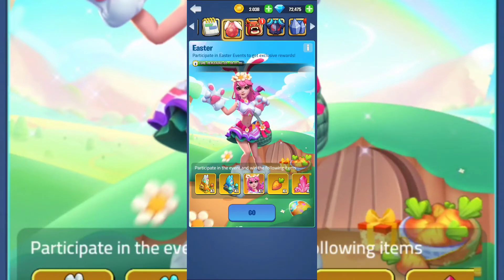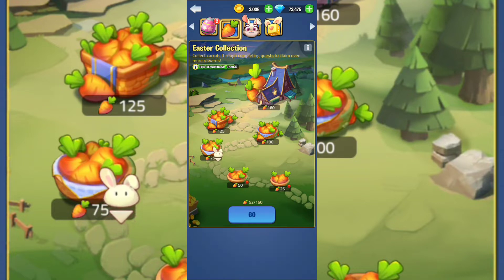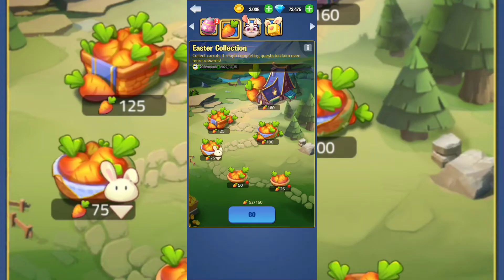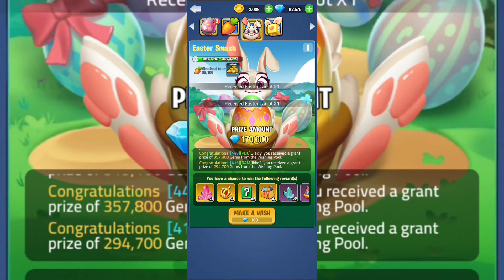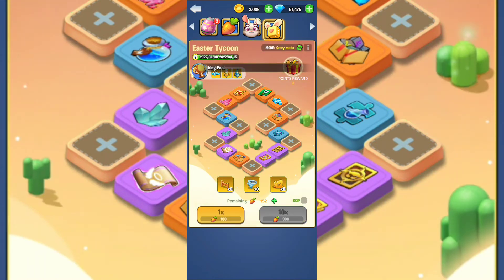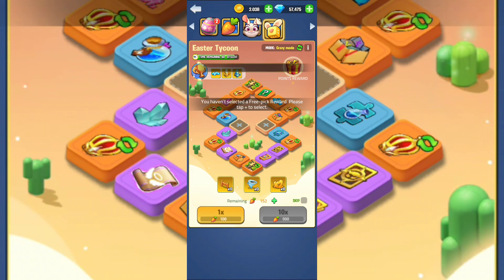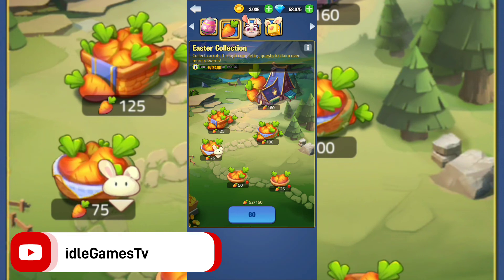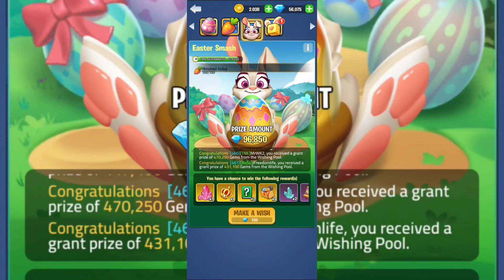EASTER Event, Beginner tips, guide, tutorial, Bingo, Collection, Smash, Tycoon in Kingdom Guard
EASTER Event, Beginner tips and tricks, guide, tutorial, Bingo, Collection, Smash, Tycoon in Kingdom Guard  is a video on android gameplay, for an idle game, with steps on what to do for every phase in this new event, Easter event in kingdom guard.

In this video from kingdom guard, you will see what you need to do in Easter event, Bingo, Collection, Smash, Tycoon  in kingdom guard game.
I hope that this tips regarding the event will help you in playing the Easter event, Bingo, Collection, Smash, Tycoon . Let me know your tips regarding this new event (Easter event, Bingo, Collection, Smash, Tycoon ) in the comments bellow.
Also please drop a comment with other suggestions and tips regarding this tower defense game.
Please subscribe and comment for me to know if you enjoy my videos with kingdom guard game, and also if you want more content with other new events from this game. Kill monsters and Join Rally events are probably the easiest's . Let me know if you have other suggestion regarding Easter event, Bingo, Collection, Smash, Tycoon Dimensional Treasure Event.

EASTER Event, Beginner tips, guide, tutorial, Bingo, Collection, Smash, Tycoon in Kingdom defense

Kingdom guard brings new things in the tower defense games gender, so i hope that this beginner guide will help you play better. Also i hope that the extra kingdom guard tips that are in this video will offer you an advantage.
Probably one of the Best tower defense games out there, has some extra features that other tower defense merge games dont have, like heroes, exploration options, boss fights and so much more. Let me know if you enjoy this Kingdom Guard Game, and let us know if you this that Kingdom Guard is one of the best Tower defense games / merge games out there.
Let me know if you have some extra tips for kingdom guard game and also other questions.
In Kingdom Guard you will give you the chance to make money by leveling up your units and Heroes and compete against the waves of the enemy. This video will be a simple review for Kingdom Guard.
Kingdom Guard is an android game, that can be played vertical on you mobile phone.
This video with Idle Kingdom Guard and gameplay is an android version for the gameplay of the game, so if you enjoy the video give Kingdom Guard a try and also let me know your best ways wo get stones in kingdom guard, and also how you can lvl up your castle.
In Kingdom Guard you have the possibility to watch some adds in order for you to advance much faster in the game. Also in Kingdom Guard, you will be able to upgrade your Heroes in order to make more money. In Kingdom Guard you will need to watch some adds, but check put the video with the android gameplay, beginner tips and tricks and see what adds are more profitable.
When you will reach a specific level, in Kingdom Guard, you will be able to upgrade your castle and after that your unit and heroes in Kingdom Guard.
Try Kingdom Guard if you enjoyed games with Tower Defense, especially with merge features, but also if you like tower defense / merge/ rpg games.
Kingdom Guard video is from my Lets Play Playlist, that you will find on the channel, where you can see lots of idle games for you to try and play on your mobile phone.
Try this awesome  rpg, tower defense game, and also merge, and let me know your thoughts. In this Kingdom Guard video you will find game tips, review and tricks, but also the beginner guide for Kingdom Guard game. Let us know your best tips and tricks for this Kingdom Guard tower defense / merge game.
i know that this are not all the best tips in this tower defense kingdom guard game but i hope you will be gentle on me.